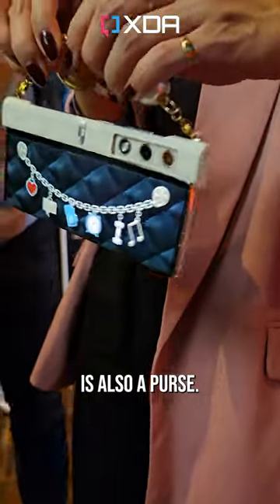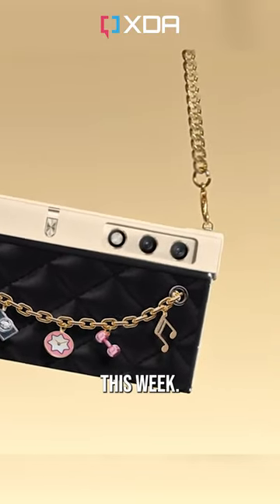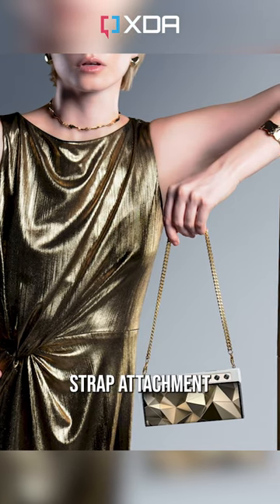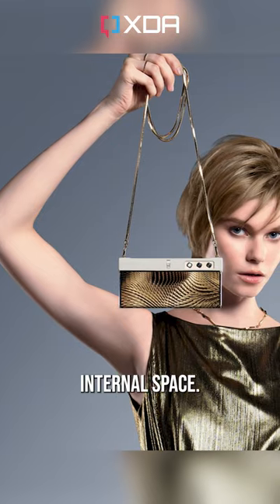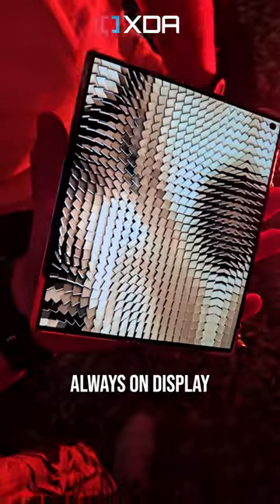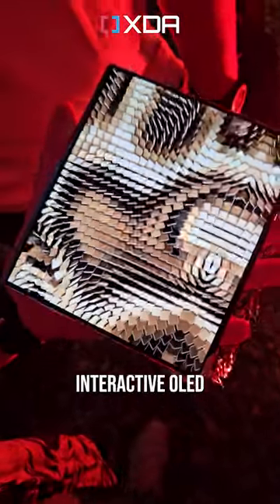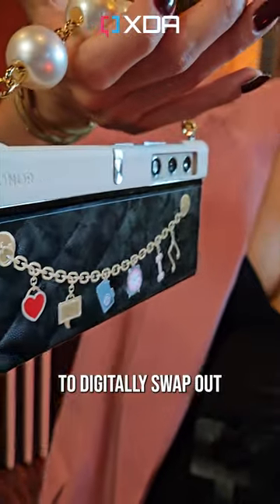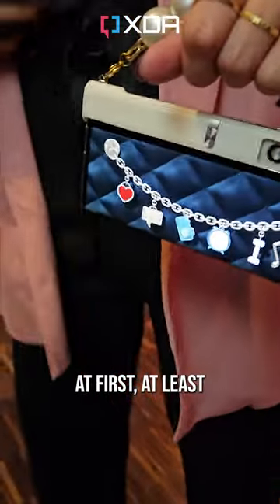This phone is actually a purse 👛➡️📱